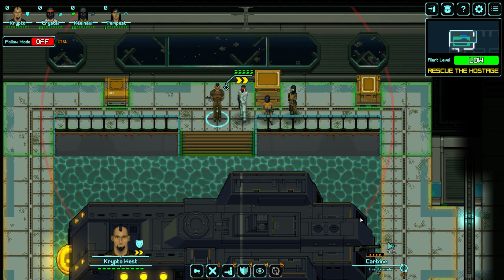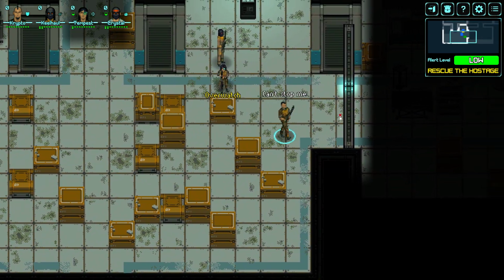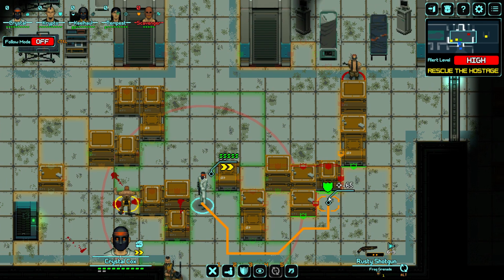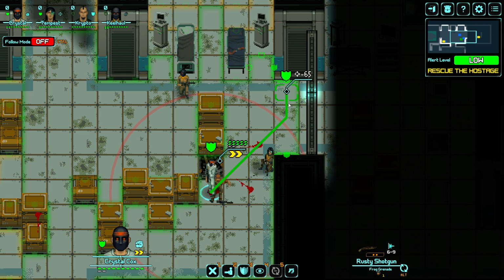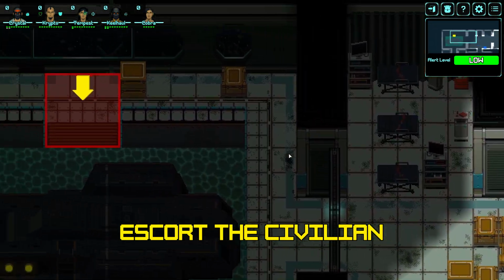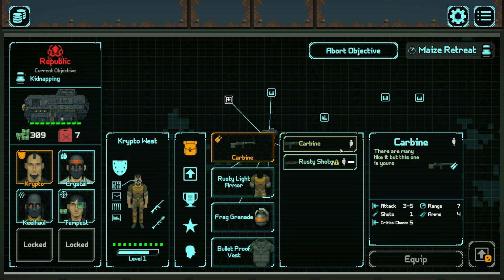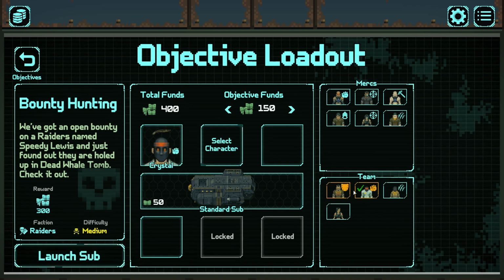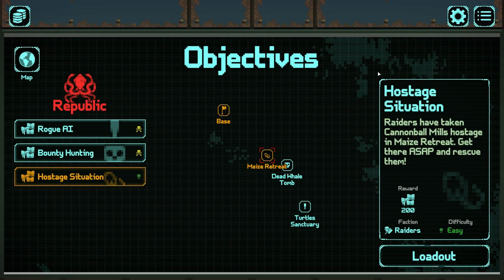What is Depth of Extinction? - by th_pion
Depth of Extinction is a Post Apocalyptic Turn Based Squad Based Tactics Game!